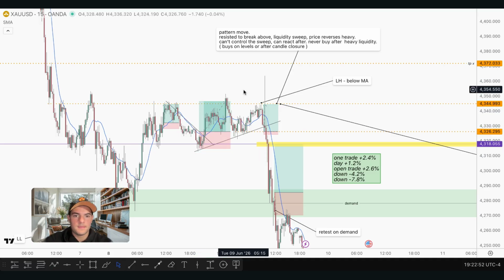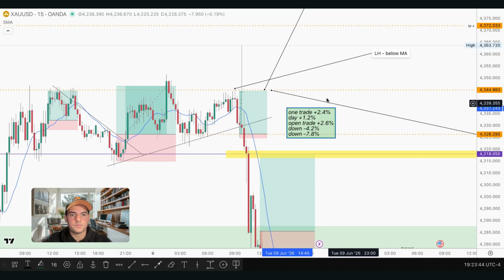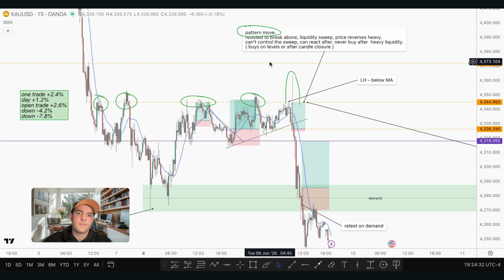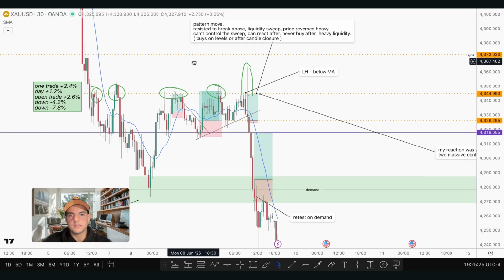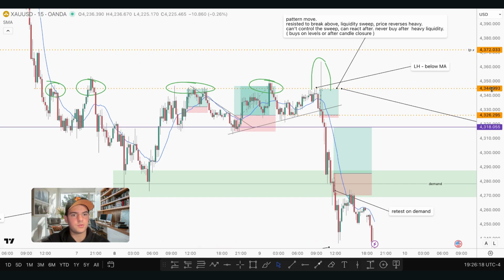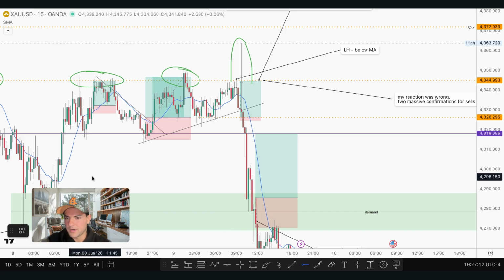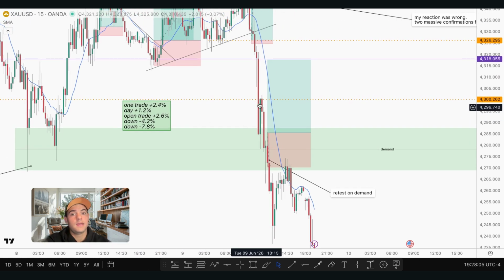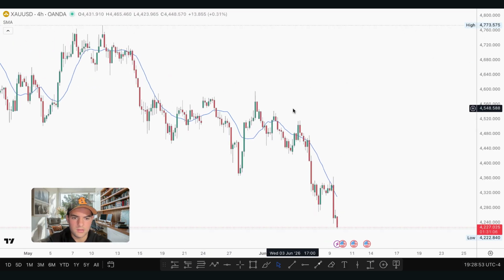Chaos in the Markets: Day Trading Results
Today's session was a perfect reminder of how quickly the markets can change. I started the day strong, building up to a +4% gain, but the volatility took over and I finished the day down 7.8%.

In this video, I break down every trade, the decisions I made, where things went wrong, and the lessons learned from trading in chaotic market conditions. Not every day ends with profits, but every trading session provides valuable experience that helps shape long-term success.

If you're a trader, this is an honest look at the realities of day trading—managing emotions, adapting to volatility, and staying disciplined even when the market doesn't cooperate.

👍 Like the video if you enjoy transparent trading content.